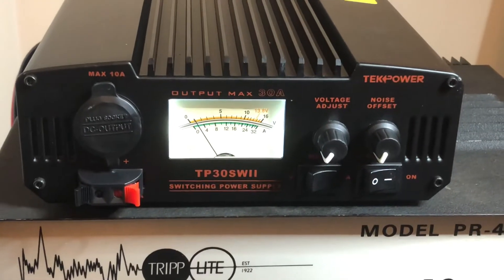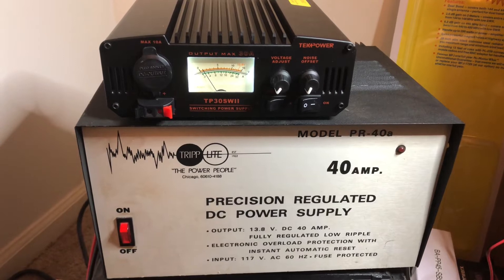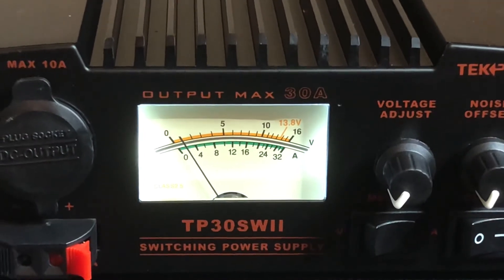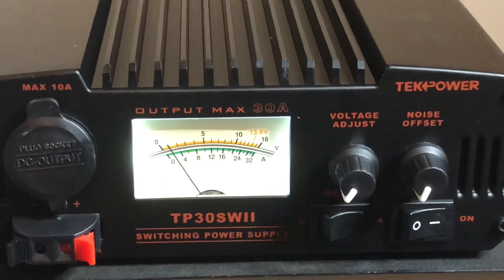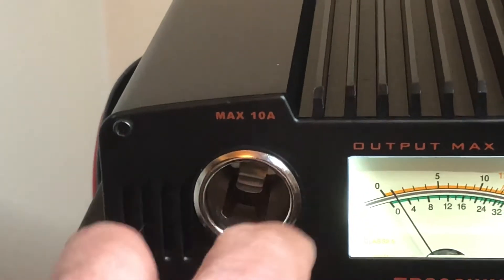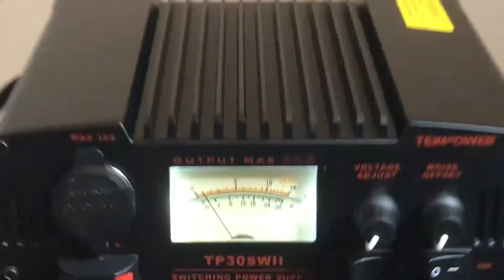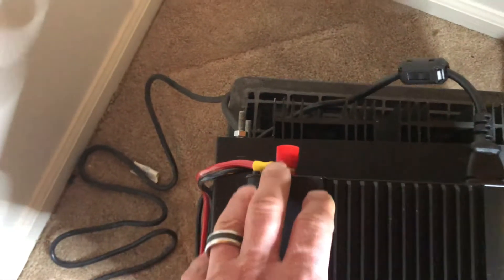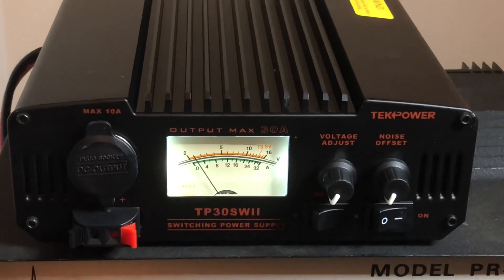TEK POWER TP30SWII. SWITCHING POWER SUPPLY.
This is a 30 amp switching power supply. Analog meter.   3 ports for powering various projects and radios.  3amp, 10 amp and 30 amp connectors.  Adjustable voltage from 9-15 voltage.
Also a switch on rear of unit to set to 13.8 volts.  Noise offset Potentiometer on the front of the unit.  Analog meter will show voltage and or amps drawn by a flip of a switch.
Just got it from Amazon.  So haven’t used it much.  Will get back to you on its progress.  73 ￼